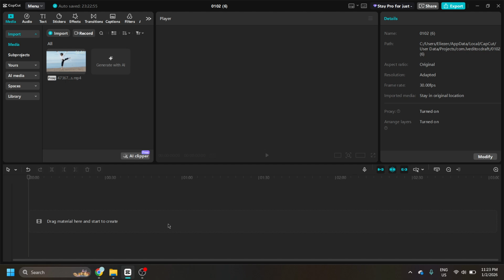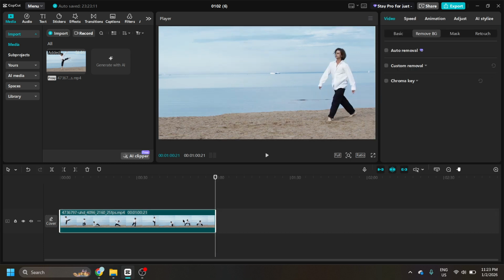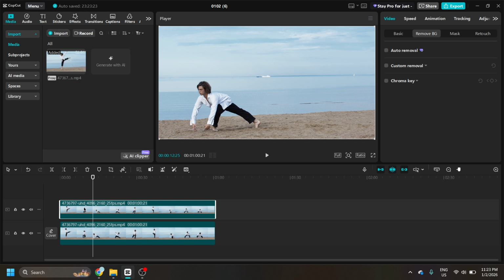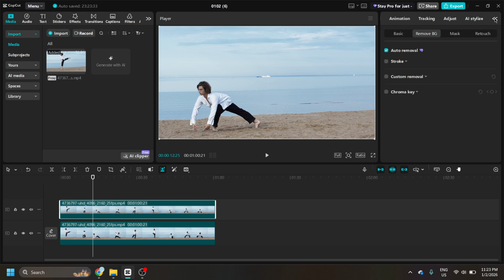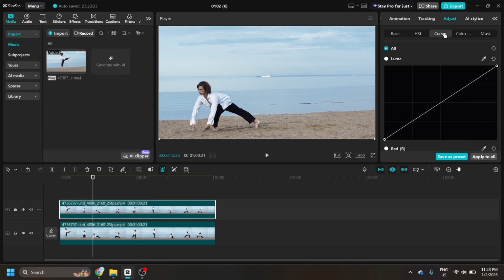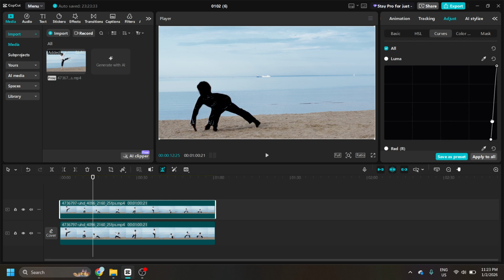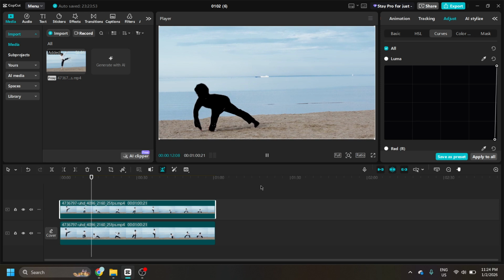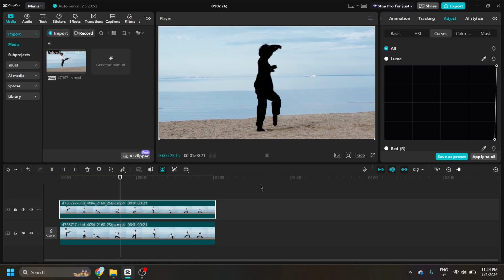How To Make Smooth Drop Shadow In CapCut (Full Guide 2026)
In this video, we discuss creating a professional CapCut drop shadow and achieving a smooth shadow effect for your text and overlays. We use the blur effect and CapCut compound clip features to add realistic shadows and depth to your visual effects.

00:00 Intro
00:12 Open CapCut and Start Project
00:26 Add Video to the Timeline
00:43 Duplicate the Video Layer
01:03 Remove Background from the Top Clip
01:28 Adjust the Isolated Top Clip
01:35 Use the Luma Curve to Create Shadow
01:55 Subtlety and Adjusting the Curve
02:19 Preview and Final Adjustments